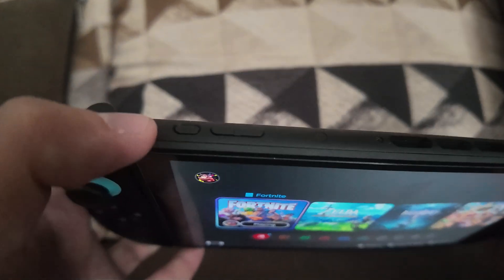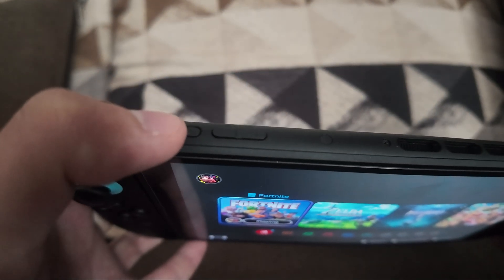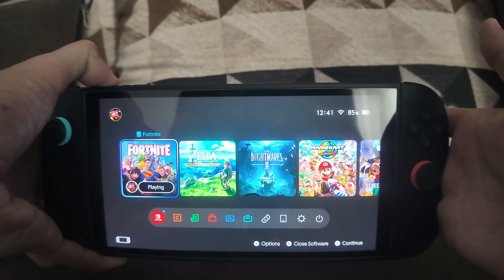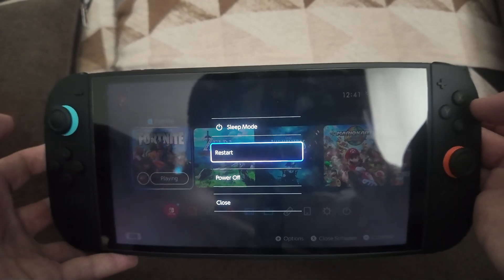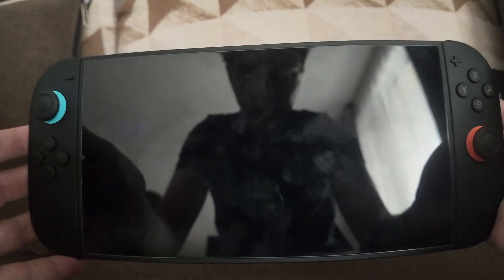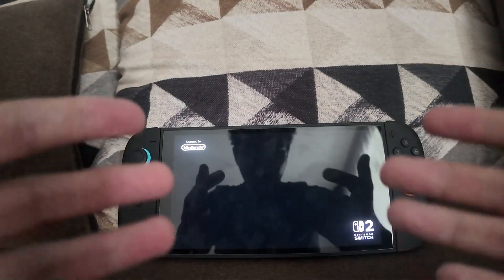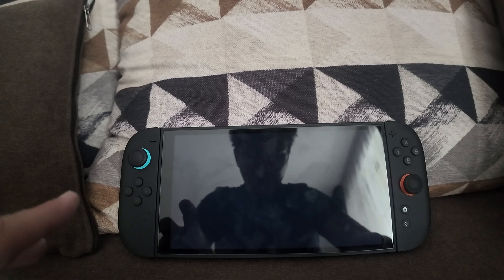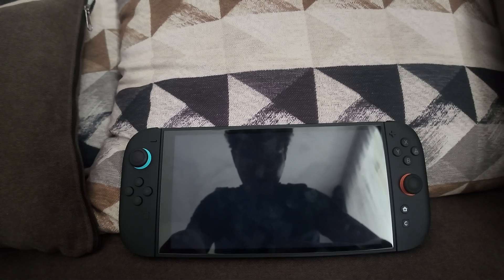FIX ESP-DIST-001 In Fortnite Nintendo Switch 2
In this video I show you how to fix ESP-DIST-001 error in Fortnite on the Nintendo Switch 2. If you want to learn how to fix Fortnite error esp dist 001 on Switch 2